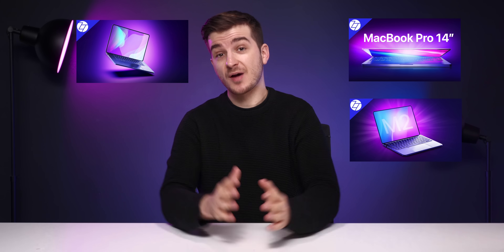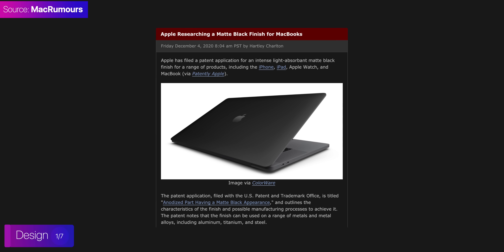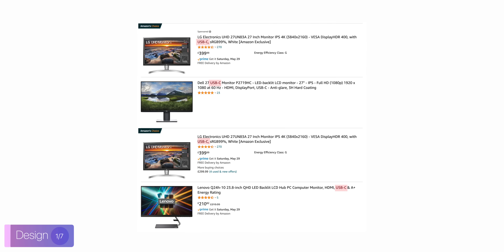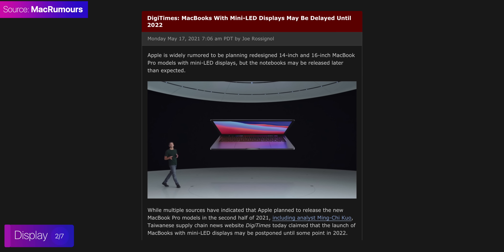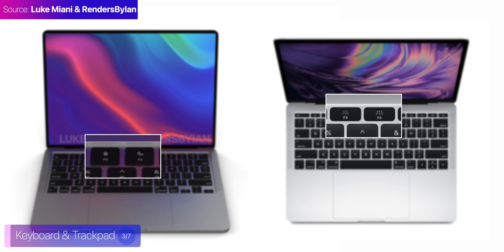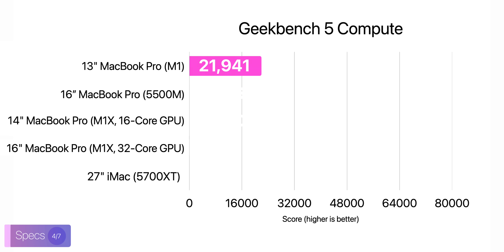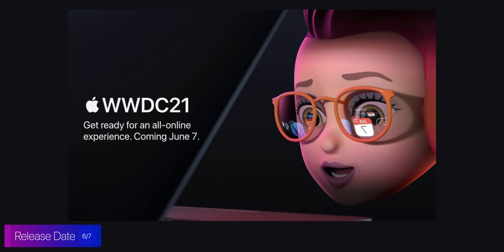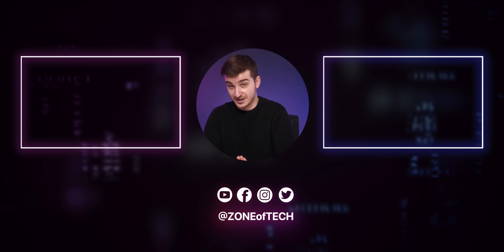NEW MacBook Pro 14 & 16 (2021) - FINAL Leaks & Rumors!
MacBook Pro 14 & 16 M1X - Design, Display, Performance, Price & more!
▶ Try CleanMyMac X to make sure you can trust your Mac!

▶ Best MacBook Thunderbolt Dock
▶ MacBook Pro USB C MagSafe
▶ MacBook Pro M1
▶ MacBook Pro 16"
▶ MacBook Air M1
▶ Mac mini M1
▶ iMac M1